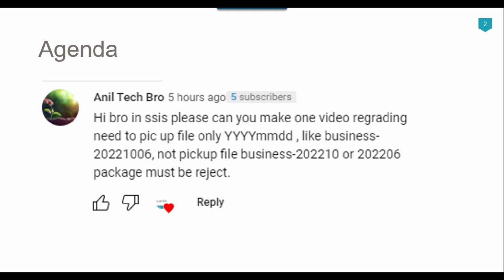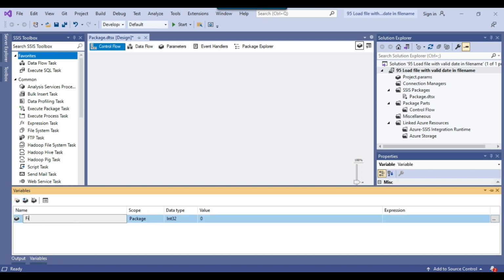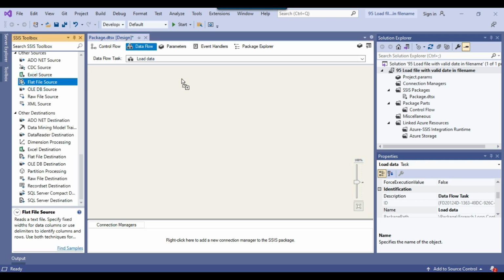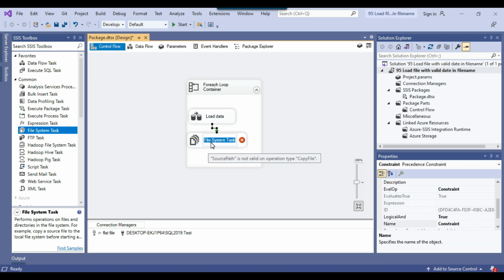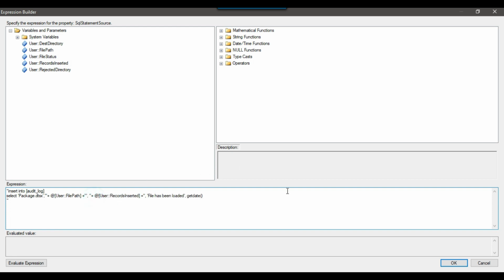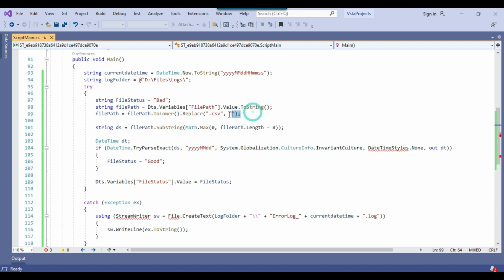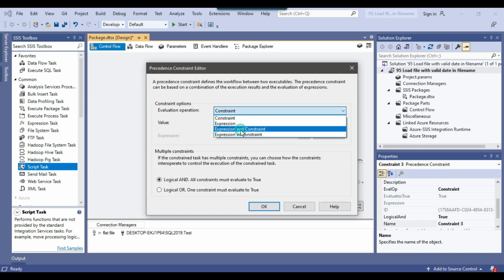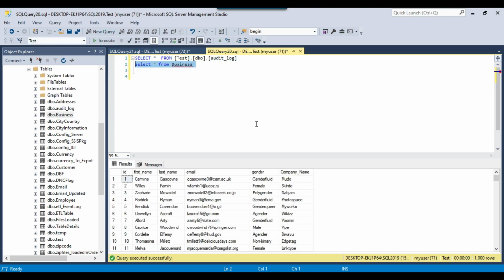95 Load file with valid date in filename using ssis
Load file with valid date in filename using ssis

Happy Learning.